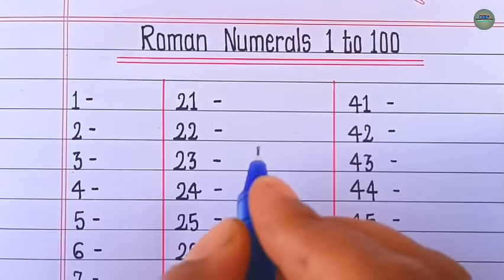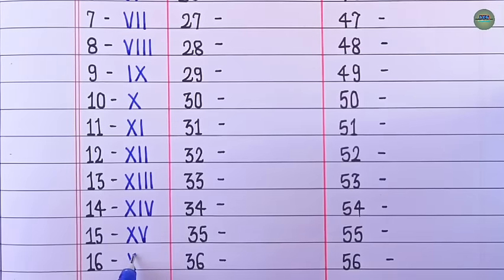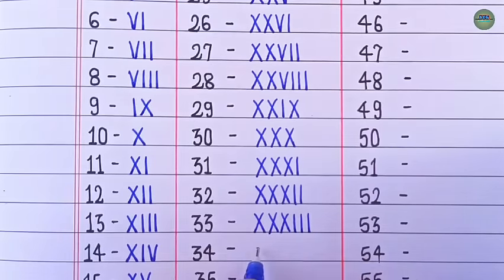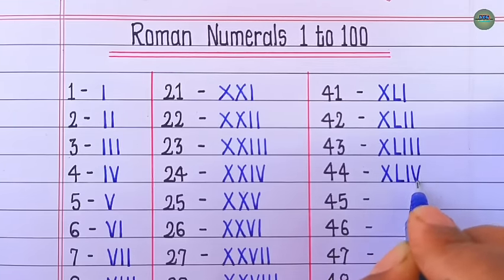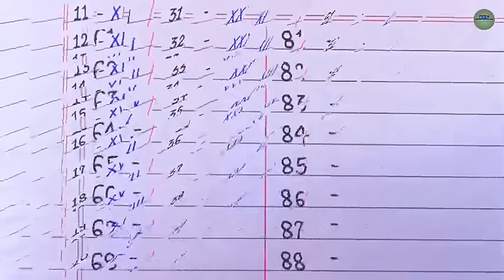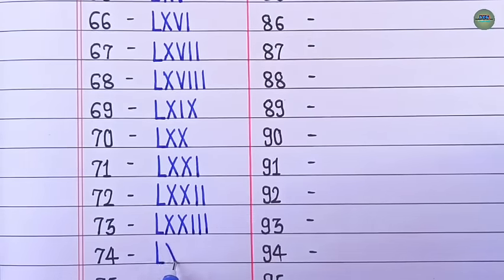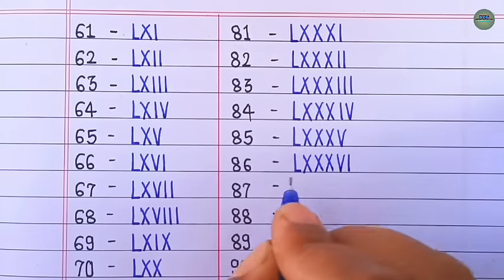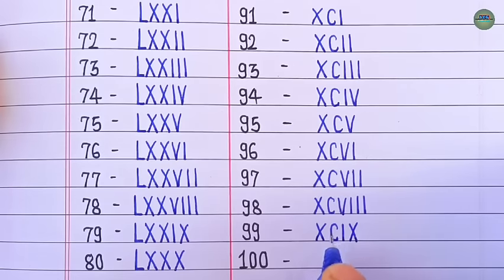Roman Numerals From 1 to 100 | Learn Roman numbers 1 to 100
This video is about Roman numerals from 1 to 100.

Your Queries -
roman numerals from 1 to 100
roman numerals 1 to 100
learn roman number 1 to 100
roman numbers 1 to 100
roman number one to hundred
1 to 100 roman numbers
1 to 100 roman numerals